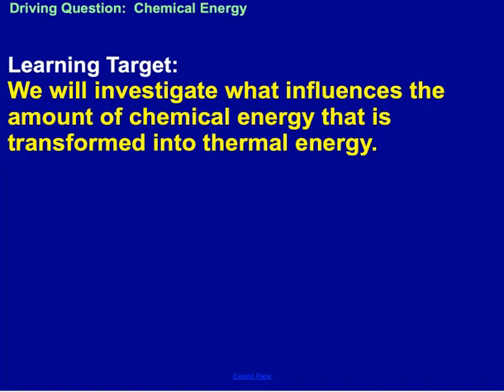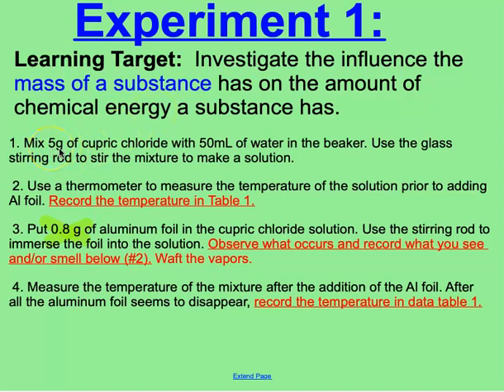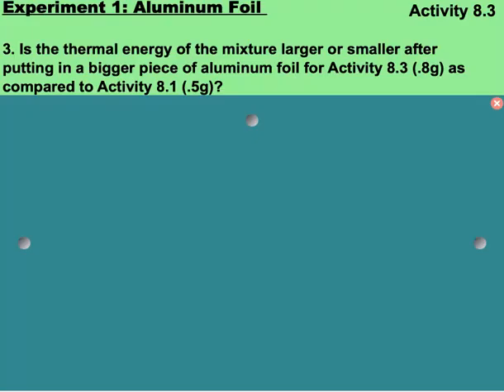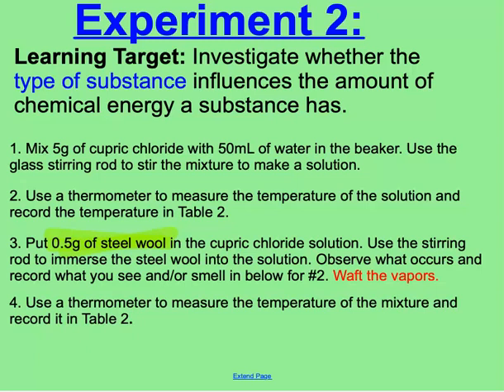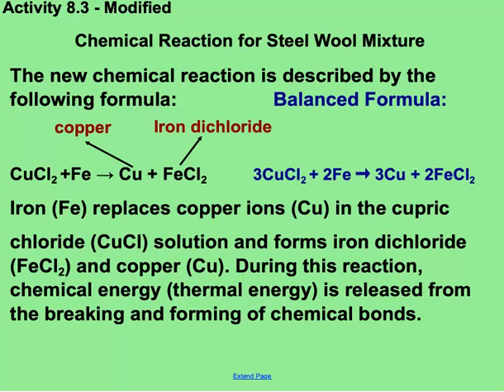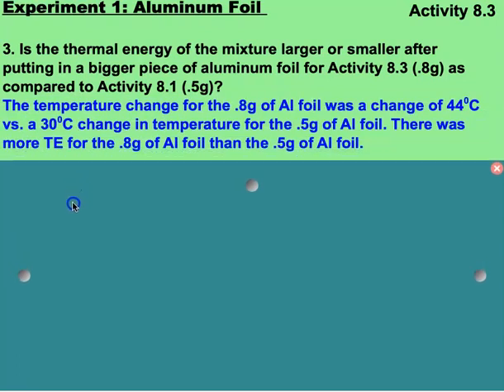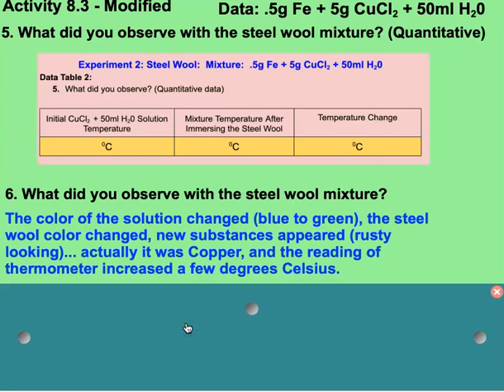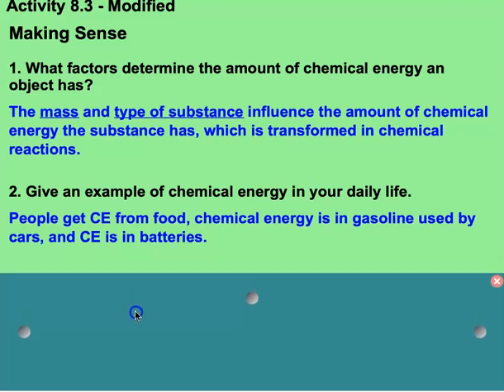Activity 8.3 Modified